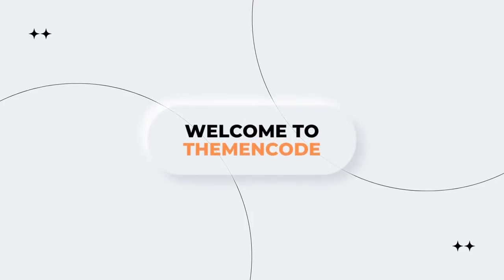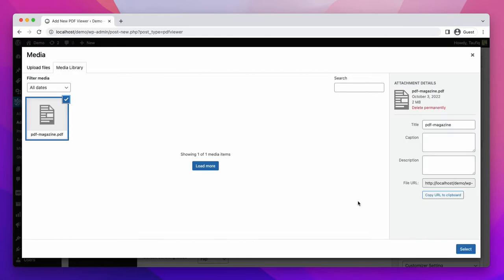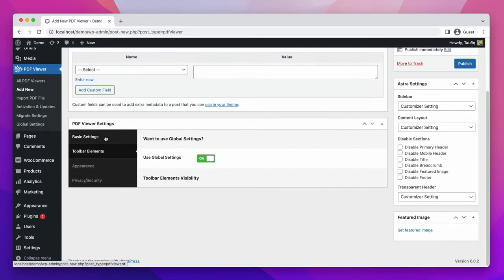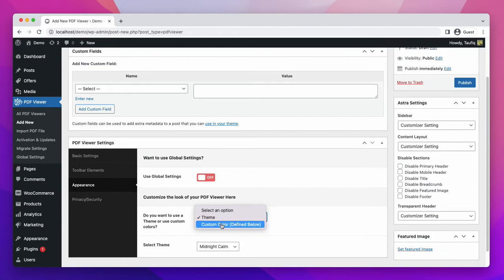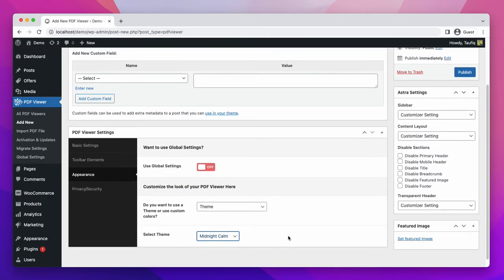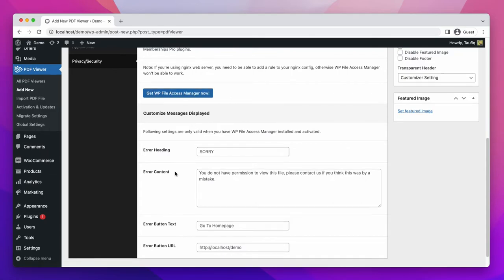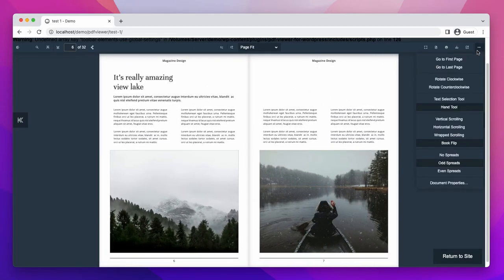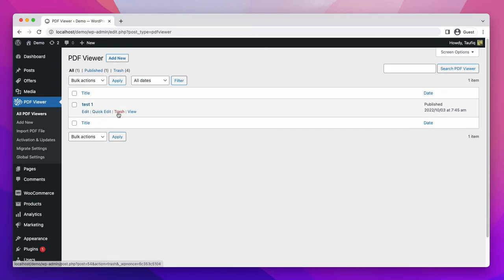How to upload PDF files to WordPress: A Complete Guide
Do you want to upload pdf files to your WordPress website? Are you having problems uploading pdf files on WordPress? This video is just for you. You will get the proper guideline about uploading pdf to WordPress.
PDF is important in many aspects. There are a lot of websites that show pdf regularly. If you just upload a pdf file on WordPress, it might just show it as a downloadable link. Visitors hate to download and then read it. In order to solve that problem, you can use a PDF Viewer plugin on your WordPress website. This plugin will not only just upload the pdf, but also it will show the pdf with a perfect reader. This plugin will allow visitors to read the pdf document without downloading it.

5 Things you should keep in mind before getting a WordPress PDF Viewer Plugin:
1. The plugin should also have a flipbook
2. It should have all the toolbar options like download, print, share, etc
3. It should give you the option to customize everything
4. The plugin should be lightweight
5. It should be compatible with other plugins and themes.

PDF Viewer For WordPress is one of the best-selling pdf viewer and flipbook plugins since 2014. This WordPress plugin is created by ThemeNCode. ThemeNCode is an Elite Author at CodeCanyon.

In this video, I have discussed how you can upload pdf files easily using PDF Viewer For WordPress. It's easy to embed pdf using this plugin. All you need is a few clicks, and your pdf will be uploaded with a perfect reader.

Here you will see a step-by-step guide on uploading pdf documents on WordPress. You can customize your pdf on WordPress with your own styling. This plugin is very lightweight and regularly updated.

Timestamps:
0:00 - Intro
0:17 - How to upload PDF to WordPress
0:41 - Basic settings of PDF the PDF viewer
1:11 - Toolbar Elements Customization for the PDF Viewer
1:38 - Customizing the appearance of the PDF File
2:21 - Security for the PDF on WordPress
3:07 - Publish and View the PDF
3:31 - Flipbook and other Viewing Mode For the PDF
4:07 - How to see the previously uploaded PDF on WordPress